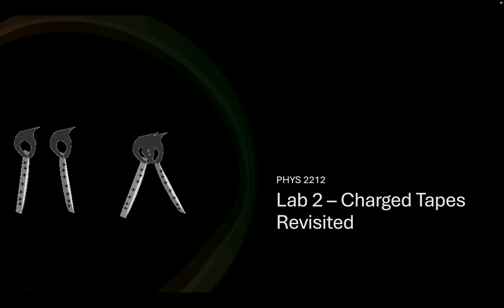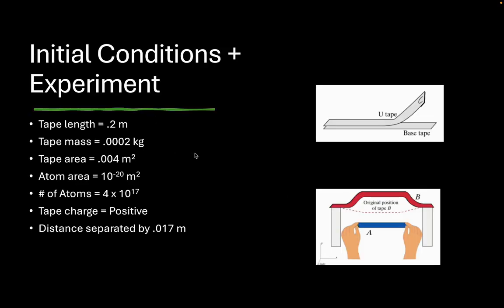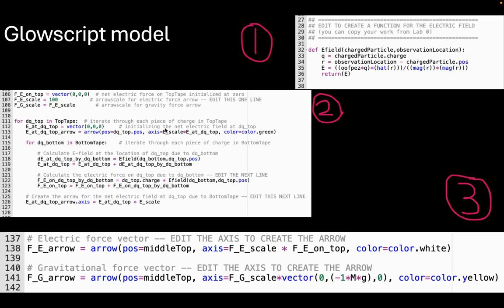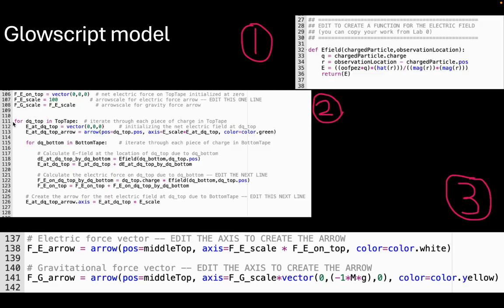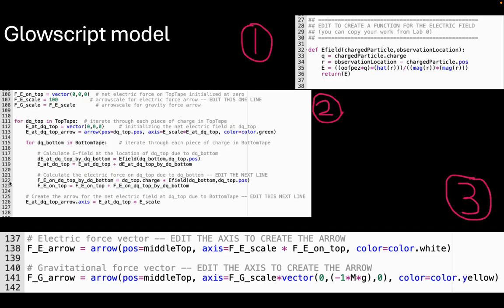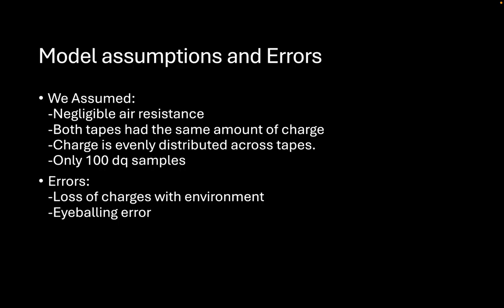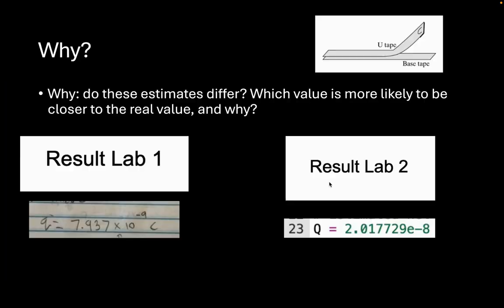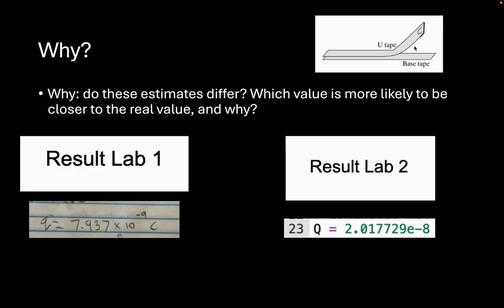lab 2 - charged tapes revisited